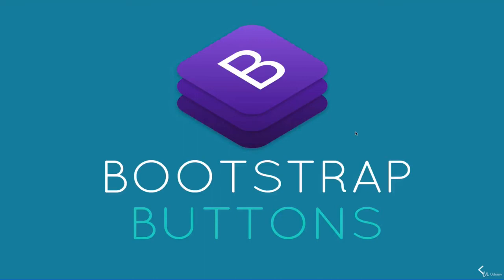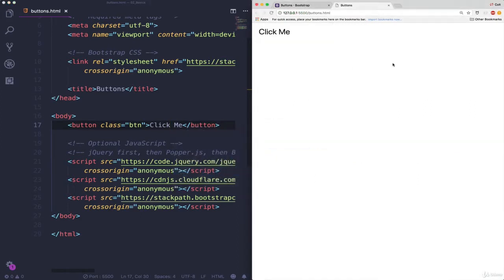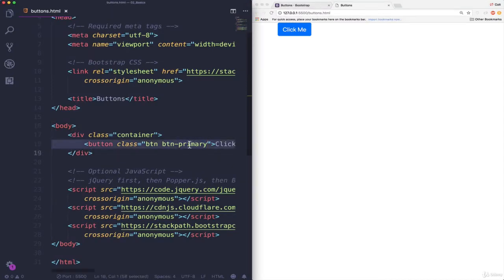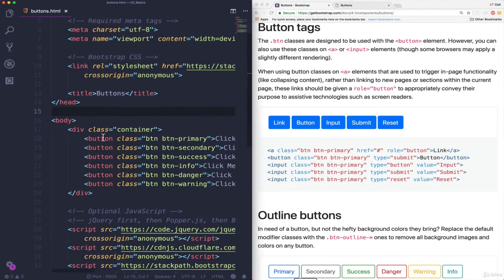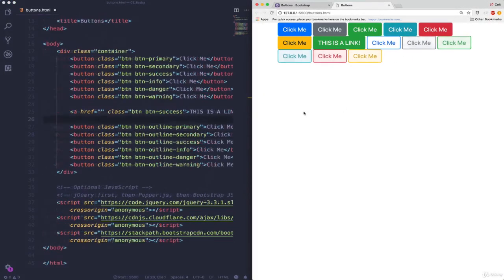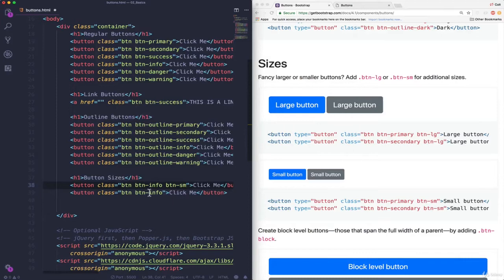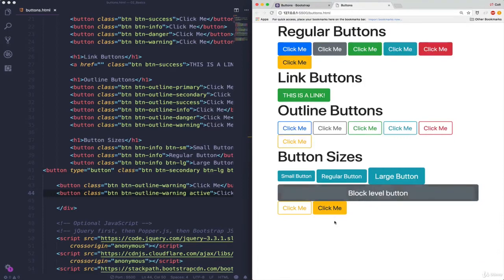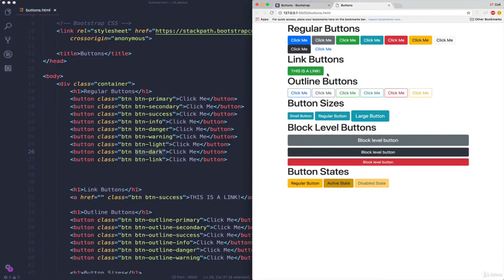Bootstrap 4 Tutorial : Bootstrap 4 Buttons tutorial in Hindi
Welcome developers, We will see Bootstrap 4 Button in Hindi. Buttons in Bootstrap 4.